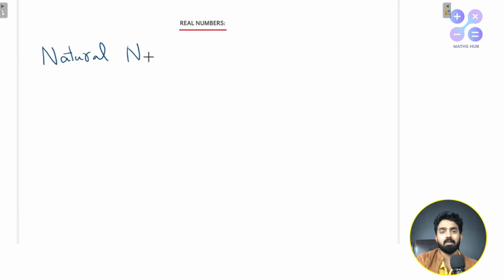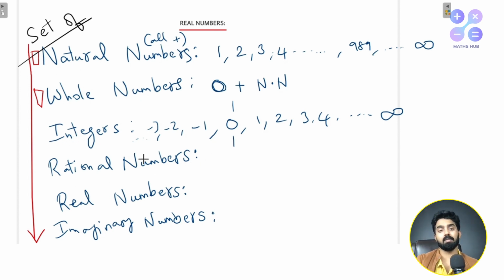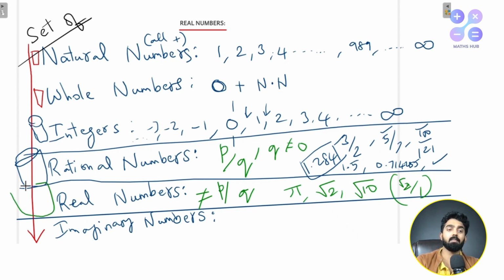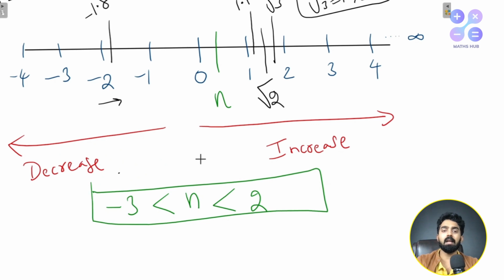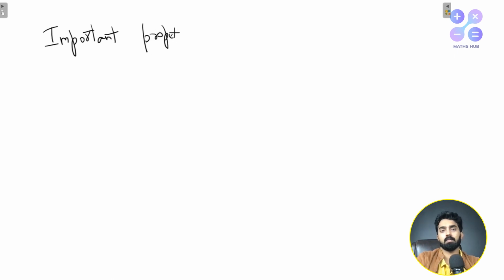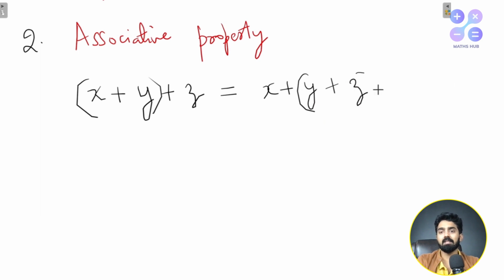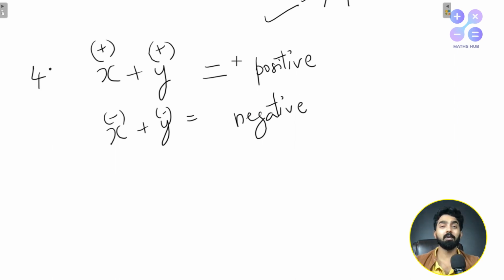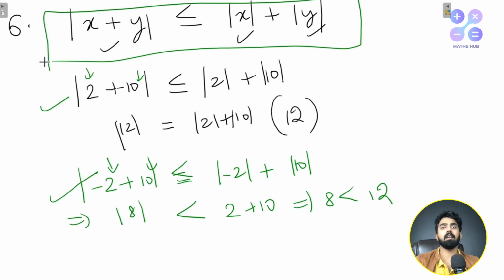Real Numbers Introduction | Maths Hub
Topic covered - Real Numbers